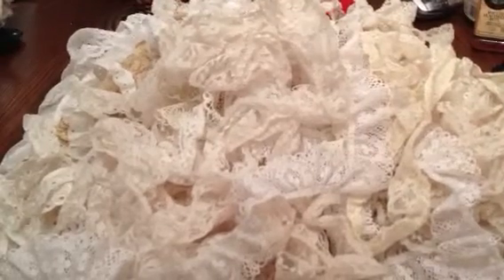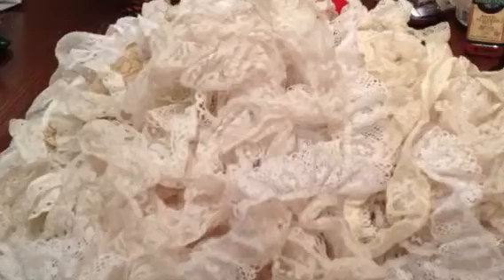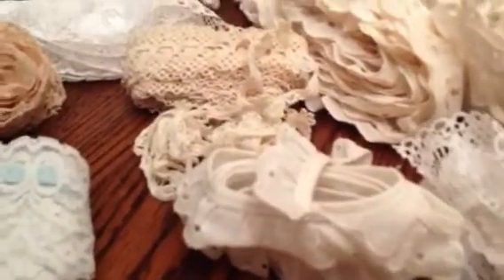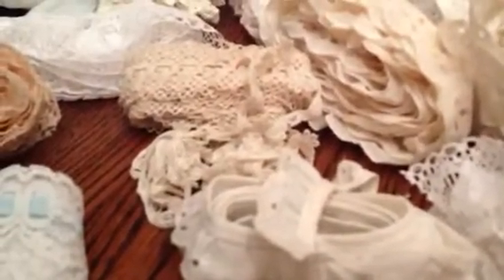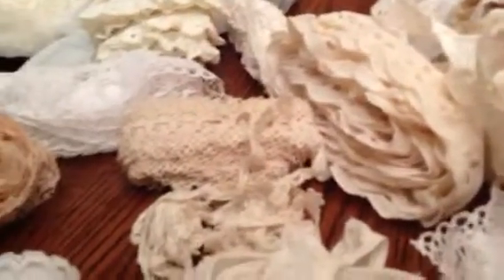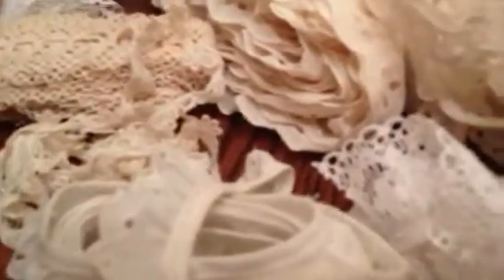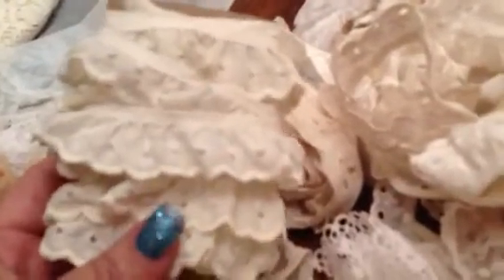Vintage Lace RAK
Vintage laces given to me by a dear friend. These laces are very vintage she had collected them over the past 60 years. I'm so blessed!!!